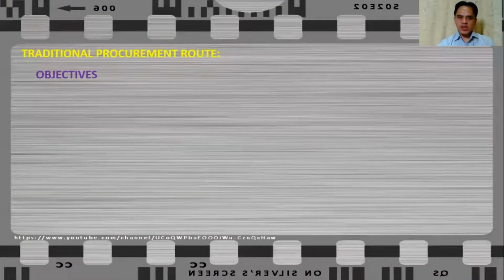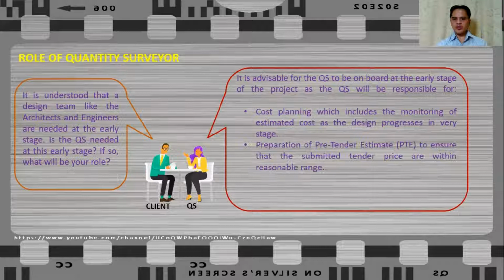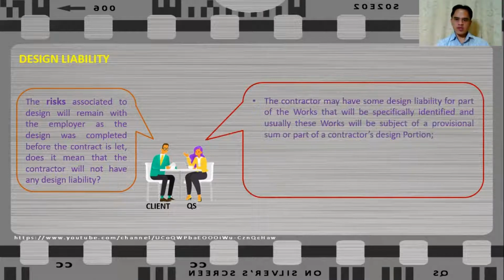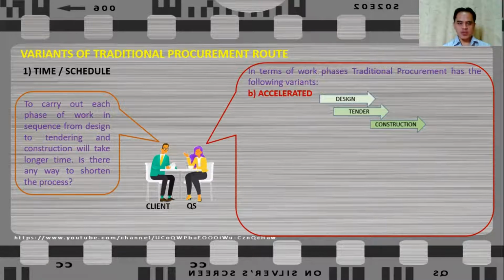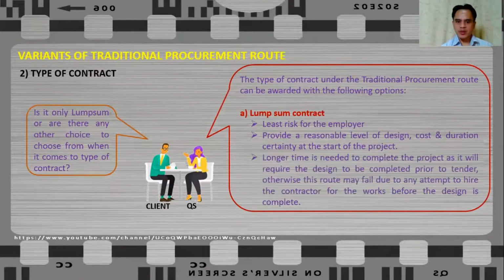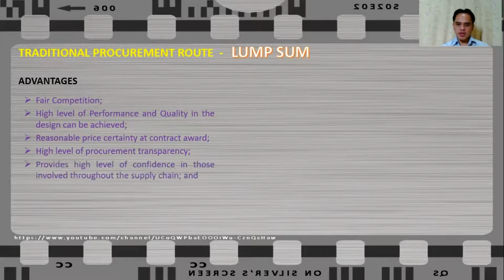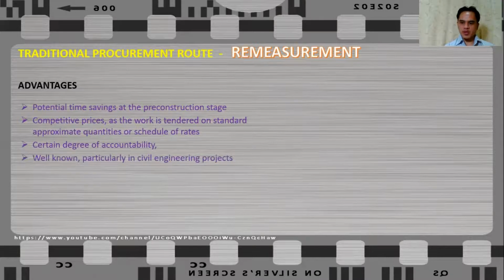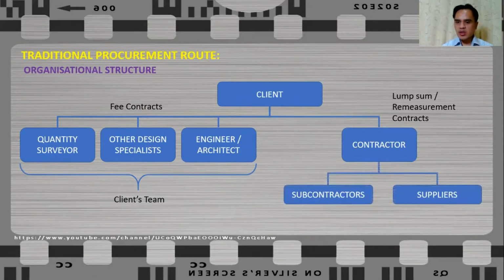S02E02 Traditional Procurement Route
Let us explore the characteristics of Traditional Procurement Route in Construction and find out why this route is commonly adopted by inexperienced or occasional clients in construction.